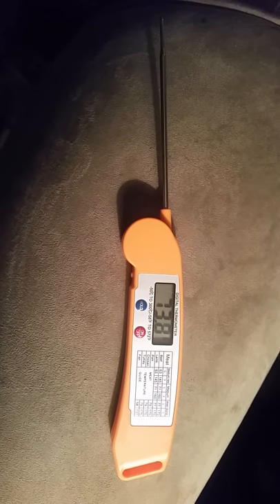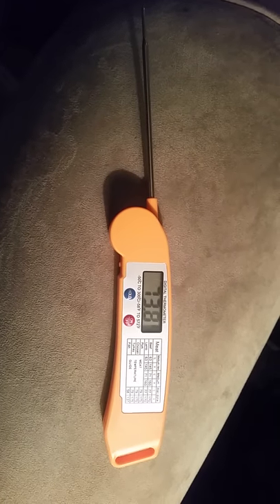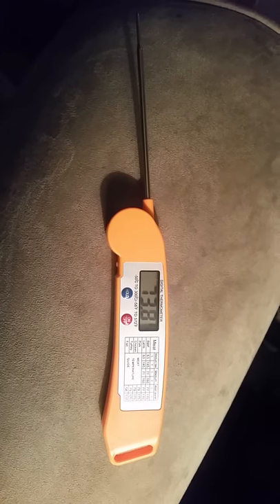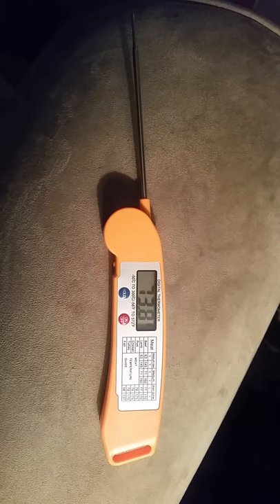Meat/Candy Thermometer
I recieved this meatthermometer freeforreview. I love it. It is easy to read. The one I have now steam up every time I use it.